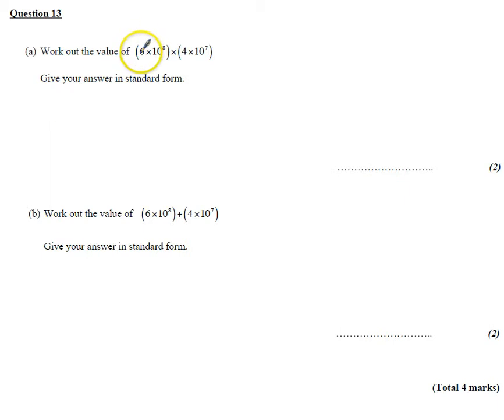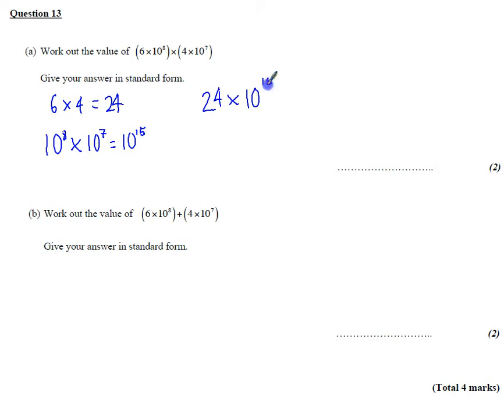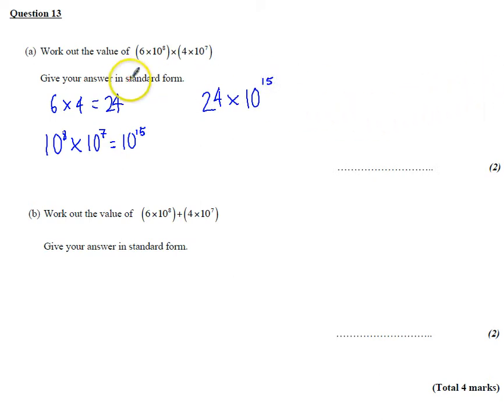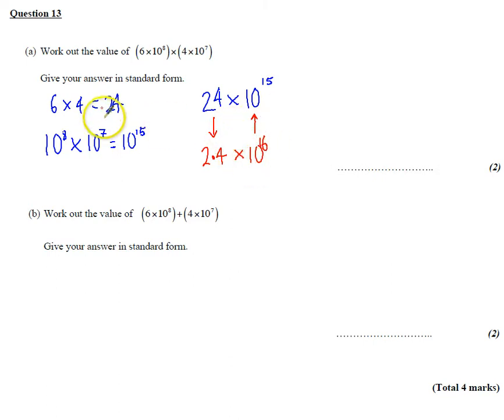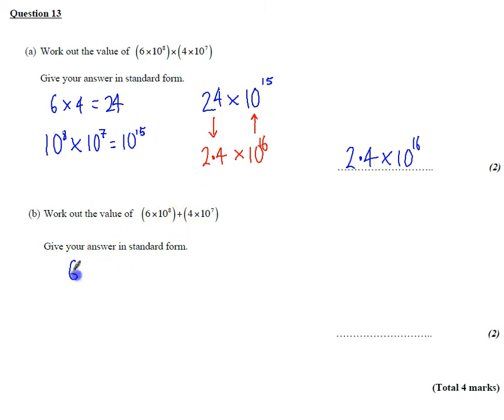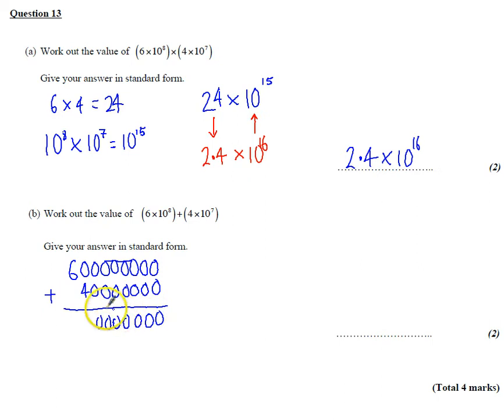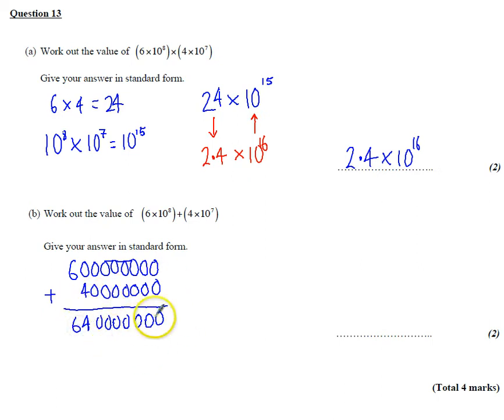PPE Nov 2015 P1H Q13 Standard Form